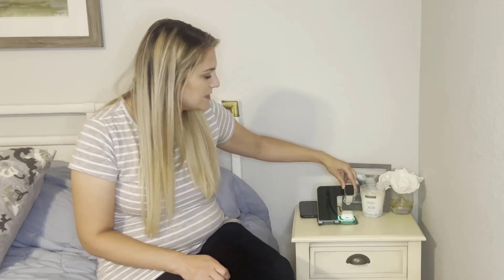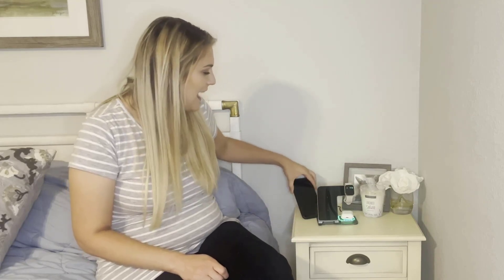BEST 3 IN 1 APPLE CHARGERS STATION - Share the love and share the charge! With Intoval